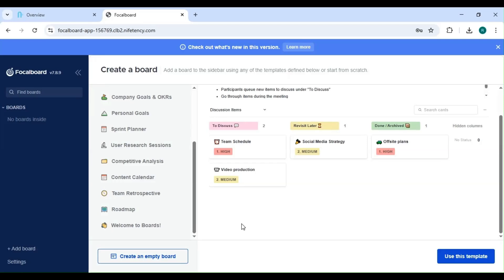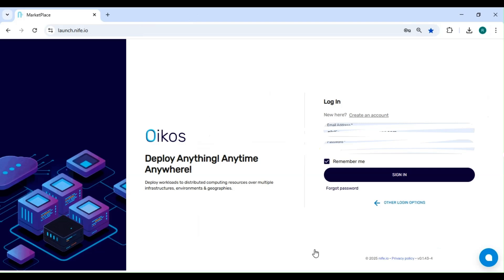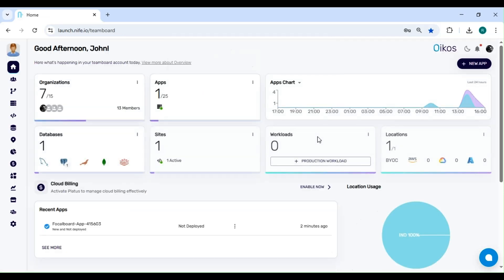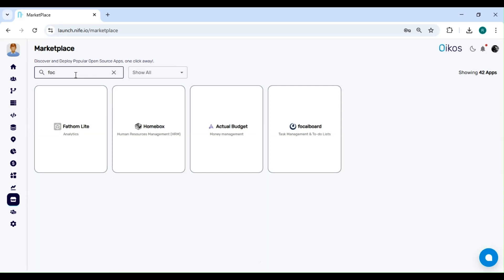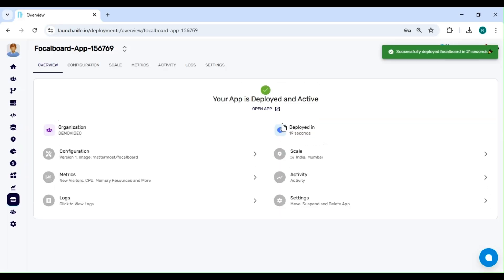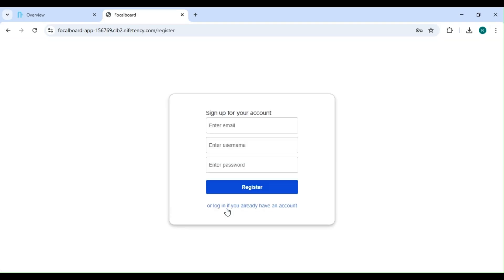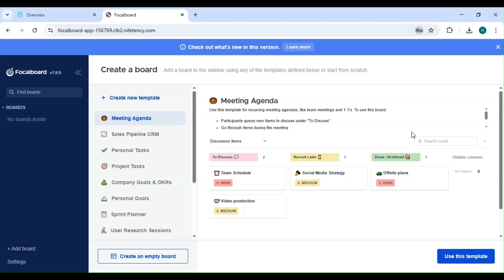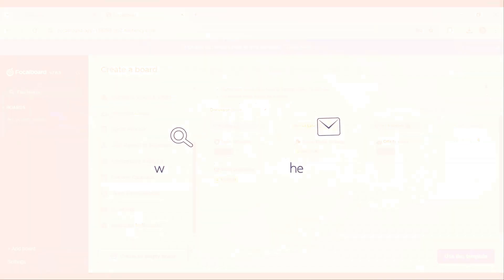Focalboard Setup Guide: Get Started in Minutes!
Welcome to our step-by-step guide on setting up Focalboard, the open-source project management tool!

 In this video, we’ll walk you through the account creation process and the initial setup to help you get started quickly.